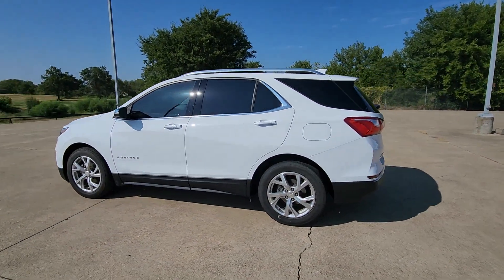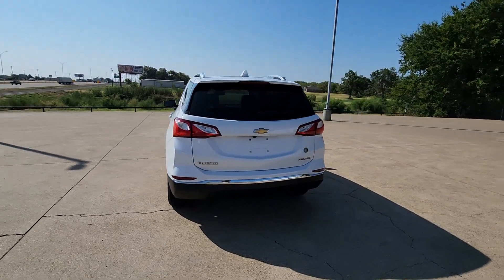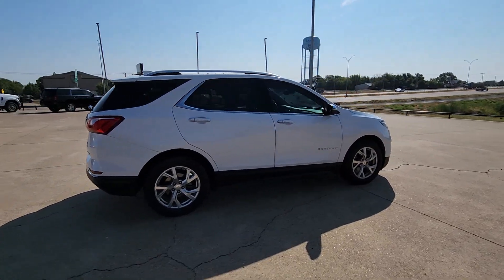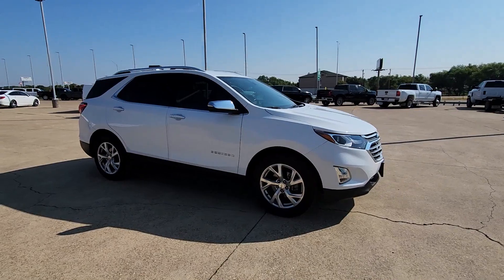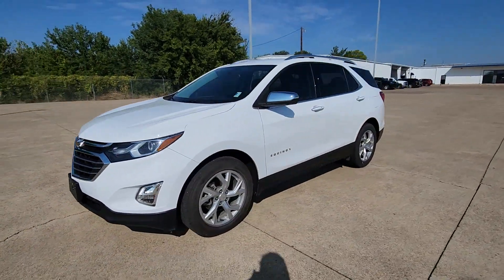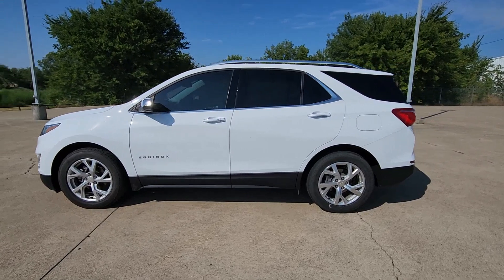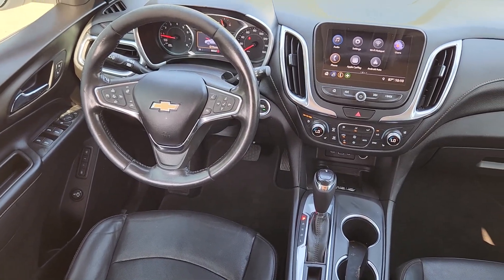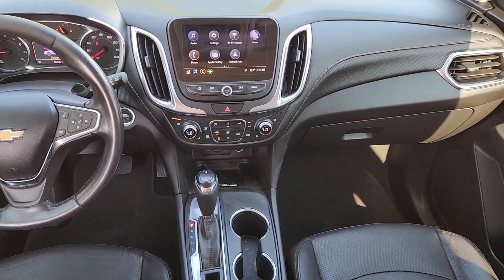2020 Chevrolet Equinox Ennis, Palmer, Garrett, Ensign, Rice C240022C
EXT_COLOR] Used 2020 Chevrolet Equinox Premier available in 401 South I-45, Ennis, Texas at Pegasus Chevrolet. Servicing the Ennis, Palmer, Garrett, Ensign, Rice, TX area.

Pegasus Chevrolet
401 S I-45

Chevrolet Equinox Summit White Premier FWD 6-Speed Automatic Electronic with Overdrive 1.5L DOHCbrbr26/31 City/Highway MPGbrbrAwards:br * 2020 IIHS Top Safety Pick with specific headlightsbrbrAt Pegasus Chevrolet our entire team works together to provide you with the ultimate Chevrolet shopping experience. We are here to exceed your expectations deliver the best service possible and make car shopping fun again.